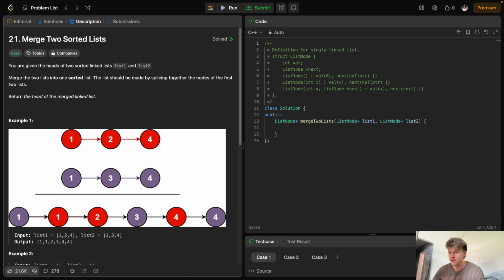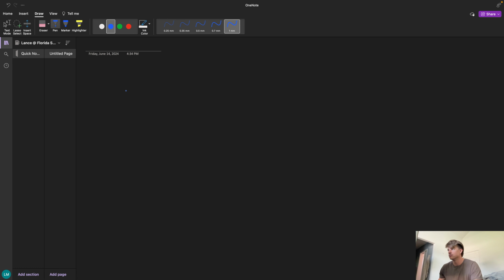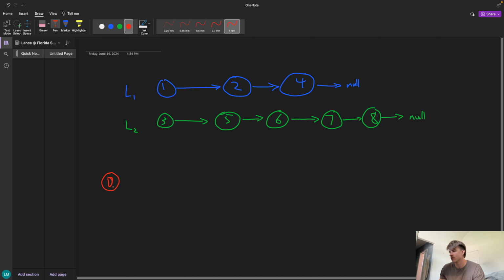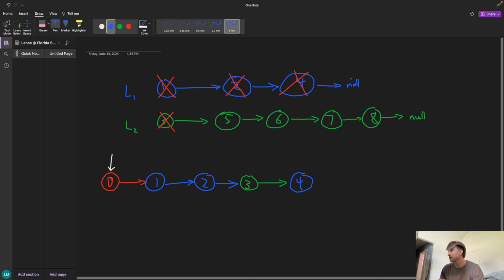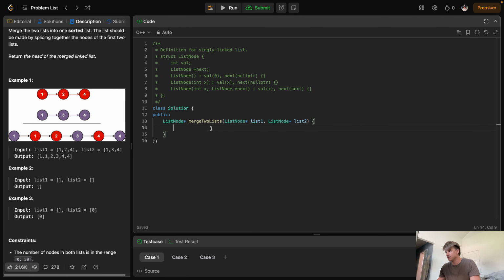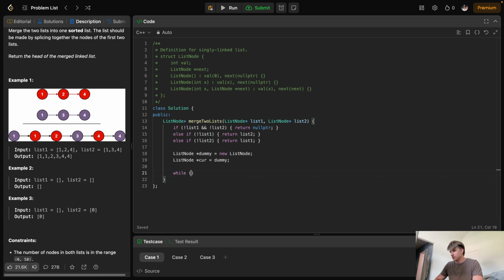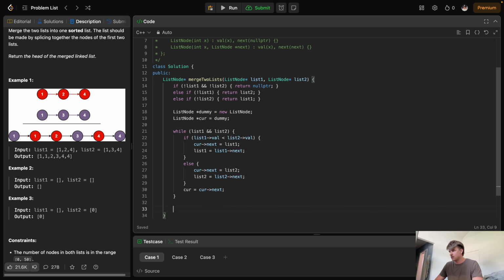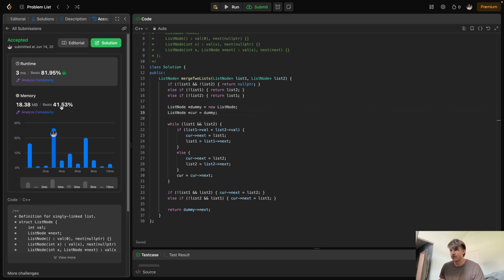LeetCode - Merge Two Sorted Lists - C++ Coding Interview